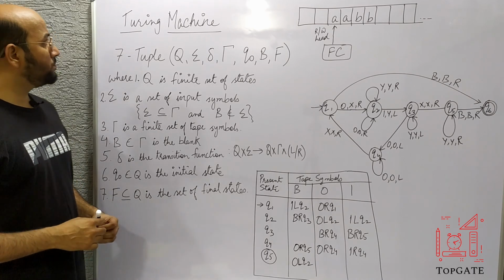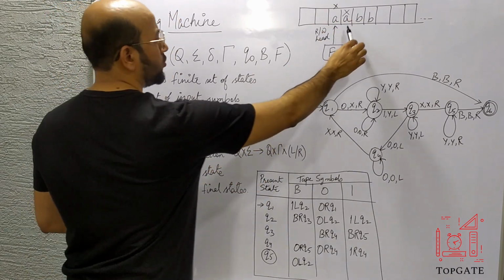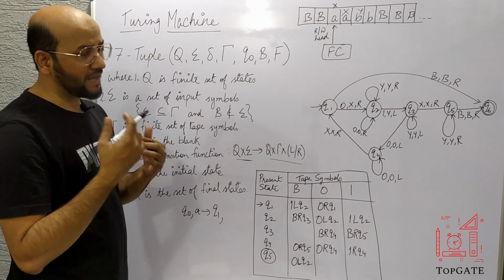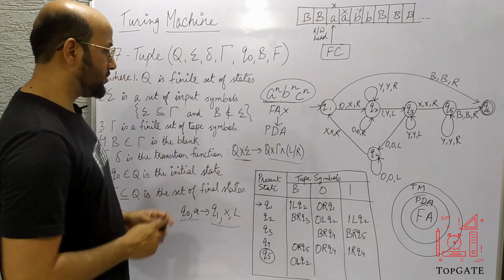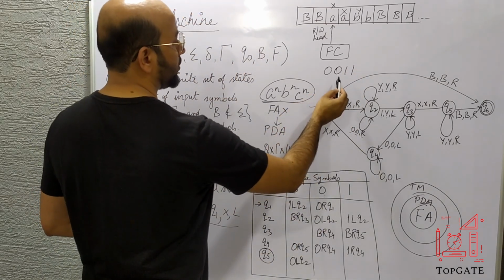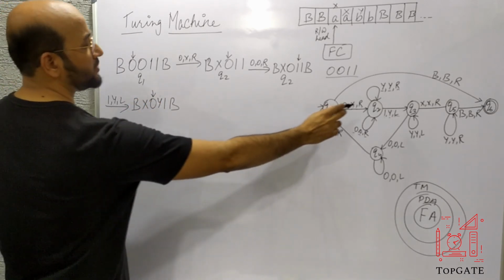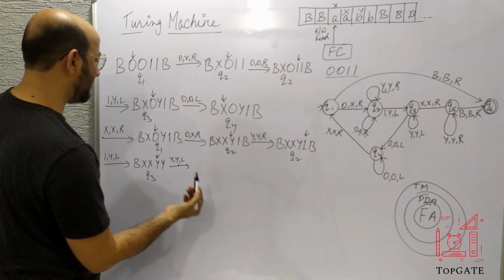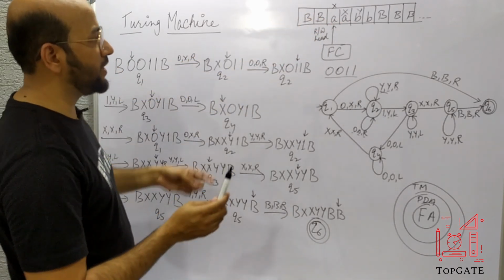Introduction to Turing Machines in English | Turing Machine Definition | Automata Theory | TOC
Turing machine is a theoretical model of a computer proposed by mathematician Alan Turing in 1936. It is a simple but powerful machine that consists of an infinite tape divided into cells, a read/write head that can move along the tape, and a control unit that reads and interprets instructions.

The tape of a Turing machine is initially blank, and the control unit reads instructions from a table of rules to determine its actions. These rules specify how the control unit should move the read/write head along the tape and what symbols to write or read at each cell. The control unit can also change its internal state based on the instructions it reads.

A Turing machine can simulate any algorithmic process, making it a fundamental tool in theoretical computer science. It is often used to prove theorems about computability, complexity, and decidability. The Church-Turing thesis, which states that any algorithmic process can be computed by a Turing machine, is a cornerstone of computer science theory.

A TM can be formally defined as a 7-tuple (Q, Σ, Γ, δ, q0, B, F), where:

Q is a finite set of states.
Σ is a finite set of input symbols, also known as the alphabet.
Γ is a finite set of tape symbols.
δ is a transition function that maps Q x Σ: Q x Γ x (L/R)
q0 is the initial state.
B is Blank.
F is the set of final (or accepting) states.

turing machine in english
automata lectures in english
toc lectures in english
atfl lectures in english
introduction to turing machine
definition of turing machine
what is turing machine
operations in turing machine
turing machine
turing machine example
cse gate
gate exam
tm
pushdown automata example
topgate
construction of turing machine
design a turing machine
top gate questions
cse gate examples
accept a string by turing machine
automata
automata for gate
theory of computation
toc
atfl
tafl
automata theory & formal languages
gate lectures
automata lectures
automata theory
toc lectures
toc for gate
theory of computation lectures